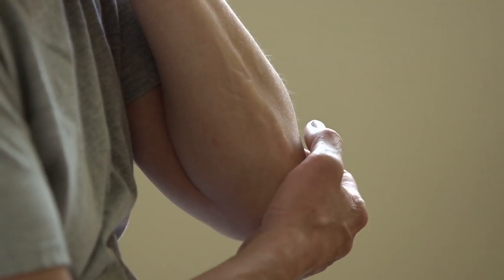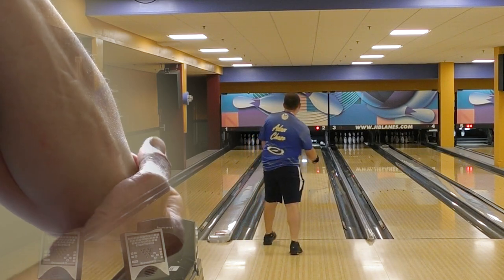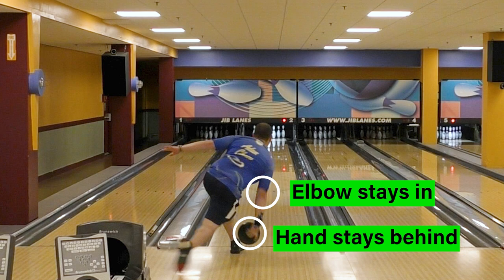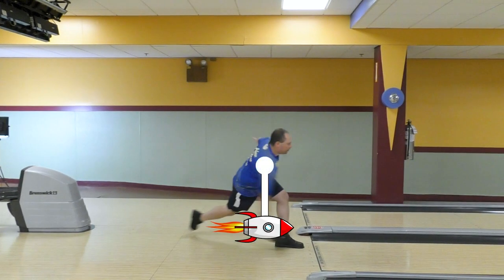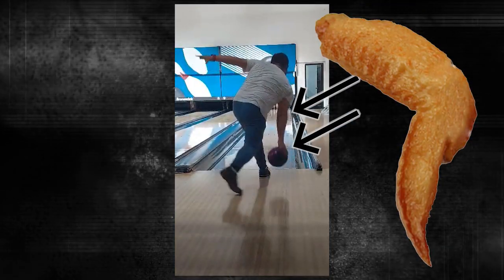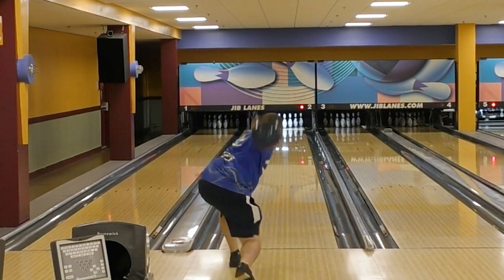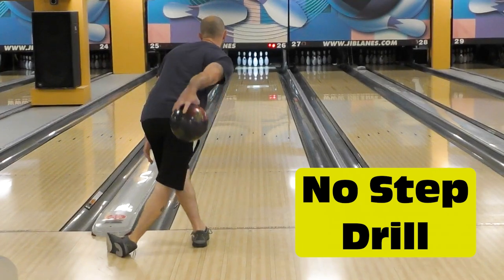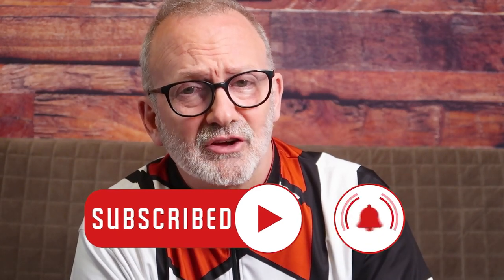Bowling Tip: You're Trying to Hook the Ball Wrong! How to Add Power and Control the Right Way!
Today we discuss the common problem of trying to hook your bowling ball incorrectly. As a bowling coach I see this issue a lot. We go over ways to fix this problem of chicken wing swings!

Want a chance to be featured on this channel?

Take your game to the next level: Access 1 on 1 virtual lessons with me